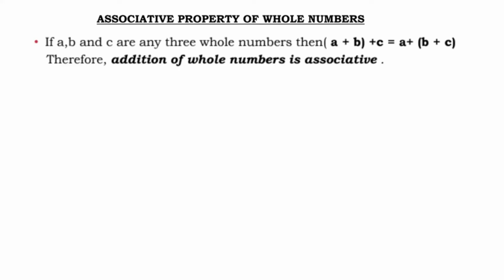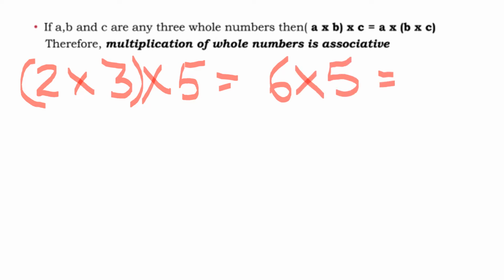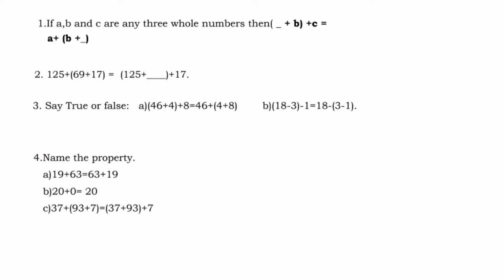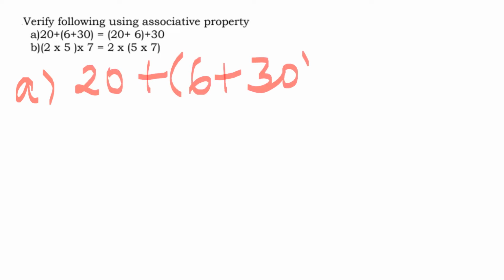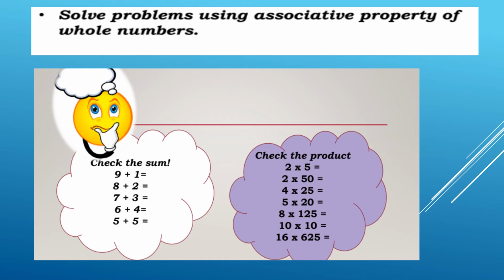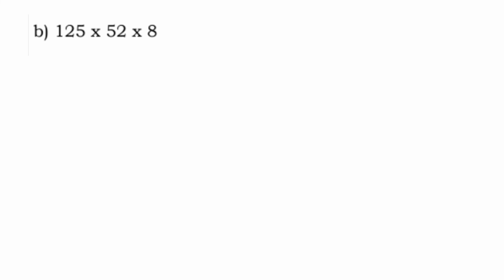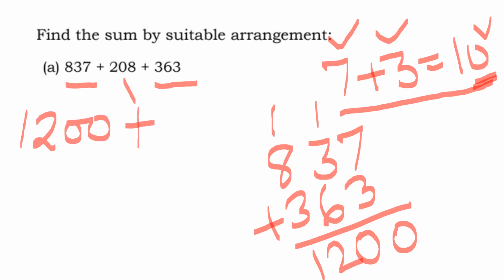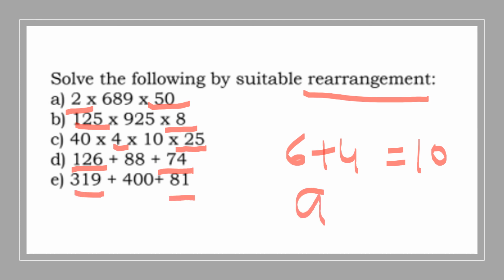Whole numbers associative property gr 6